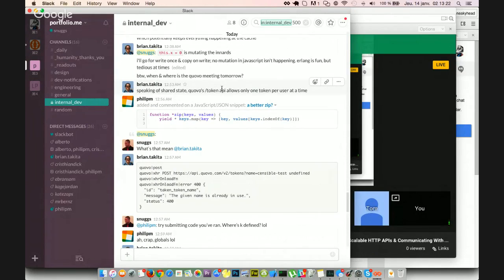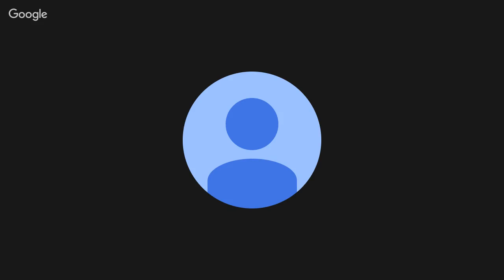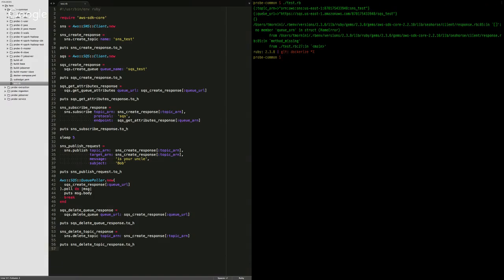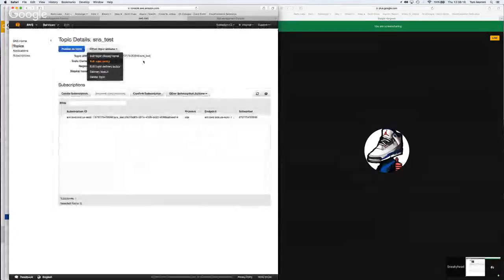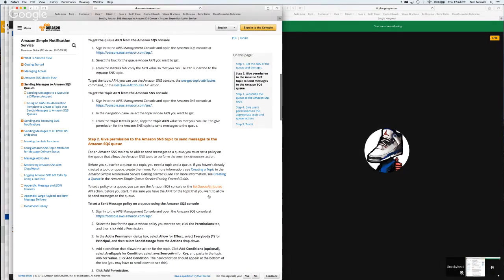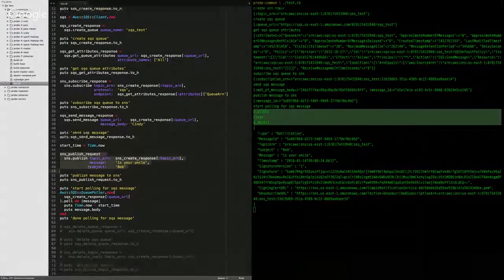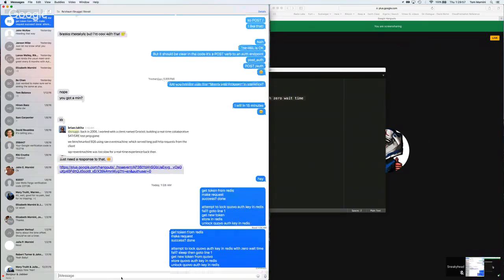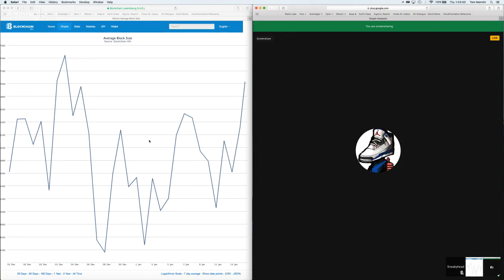Scalable HTTP APIs & Communicating With Other Services (Javascript, AWS, SQS, SNS)